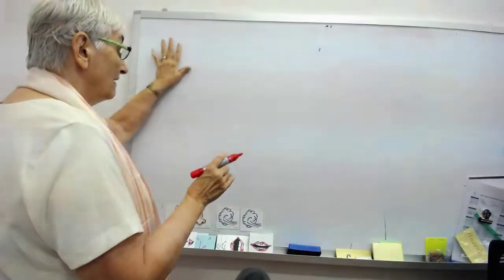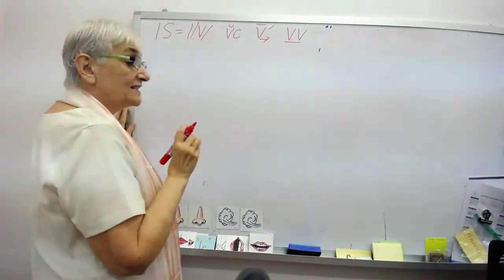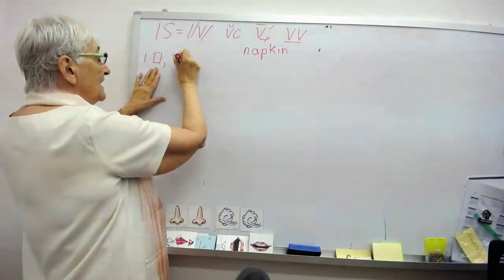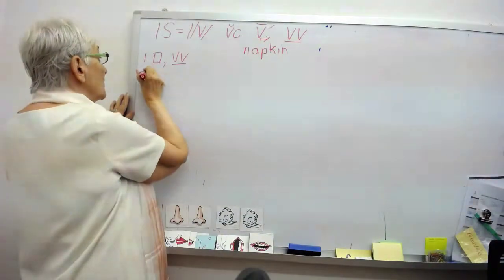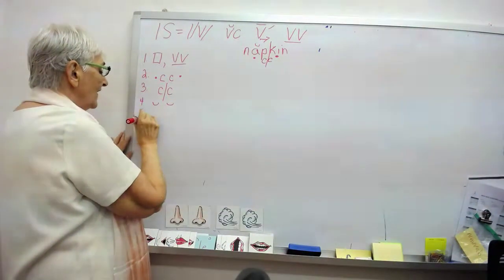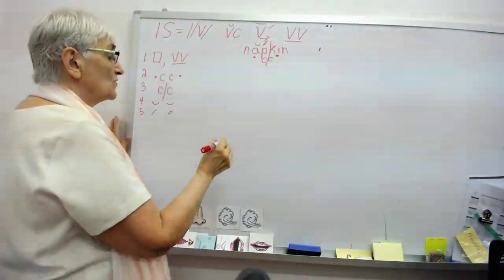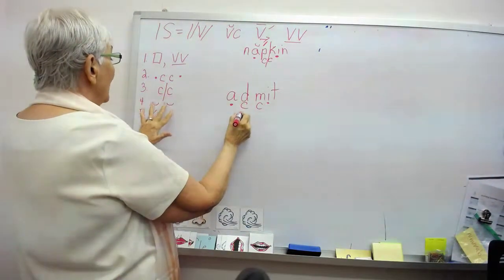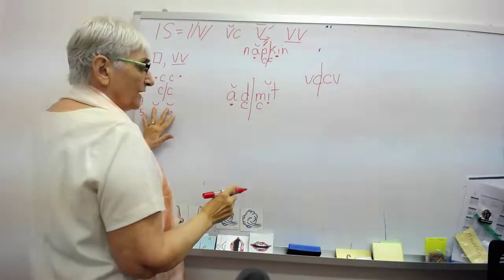Lesson 33 Syllable Division VC/CV' Stress shifts to the second syllale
Syllable division can change either where the word divides or which syllable is stressed.  The stress shifts from the first syllable to the second when the first syllable is a prefix.  Use the same procedure for syllable division as used with lesson 24.  1.  Identify suffixes and letter patterns.  2.  Put dots under sounded vowels and C under consonants between vowels.  3.  Divide between the consonants.  4.  Code the vowels.  5.  Stress the first vowel and read the word.  6. This does not work, stress the second vowel and read the word.